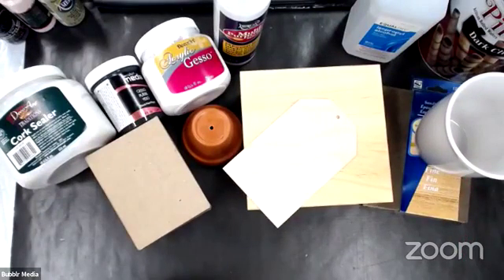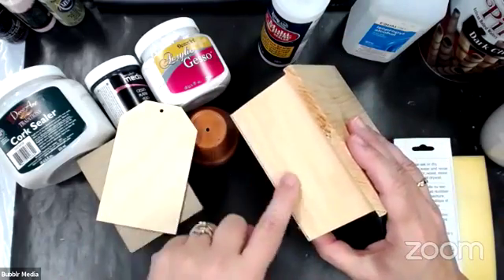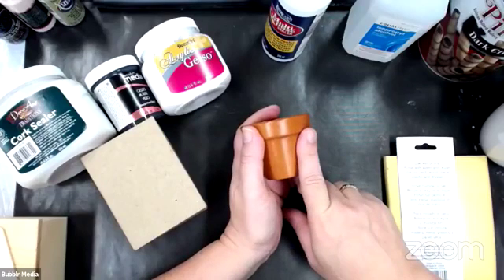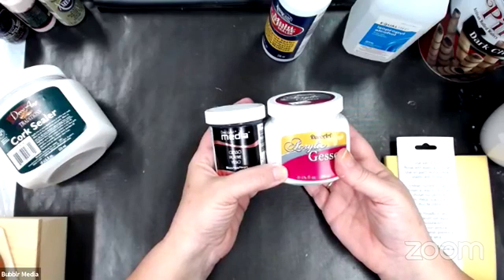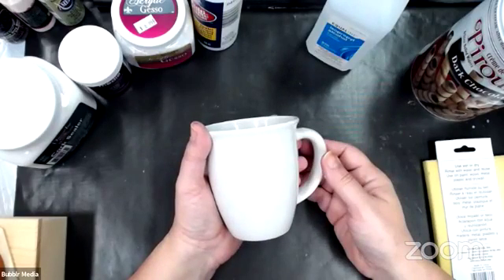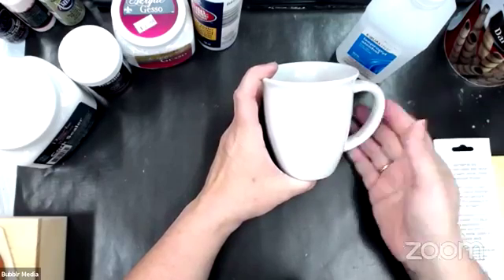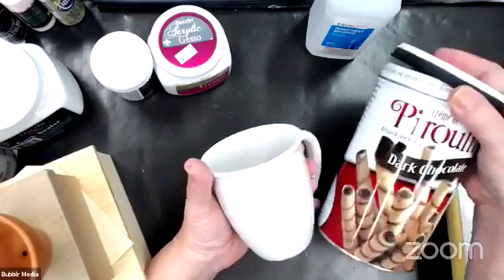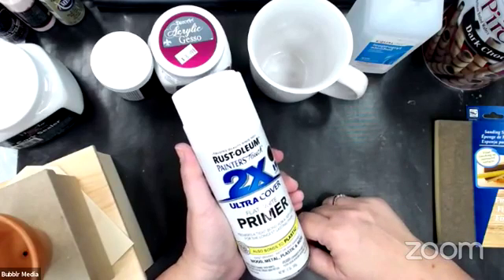Tips from the table July 2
Making an art project? Cindy can make sure you have what you need.